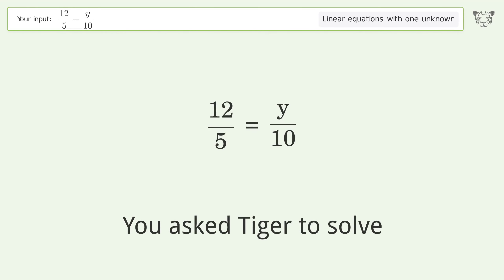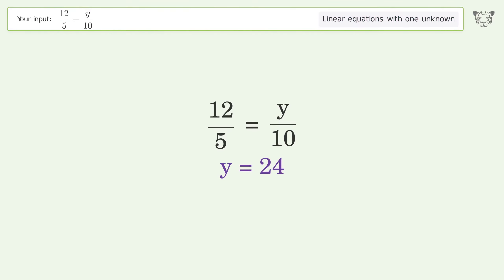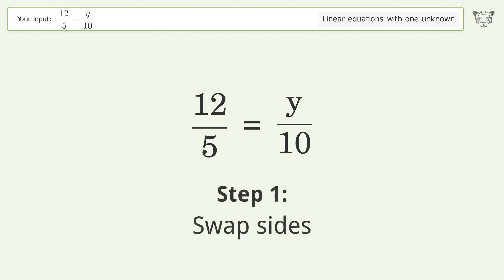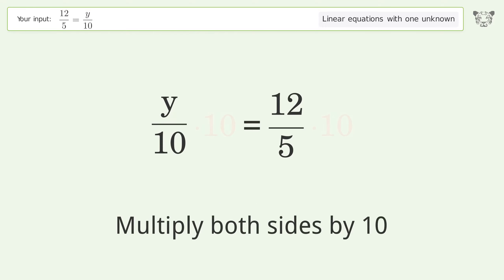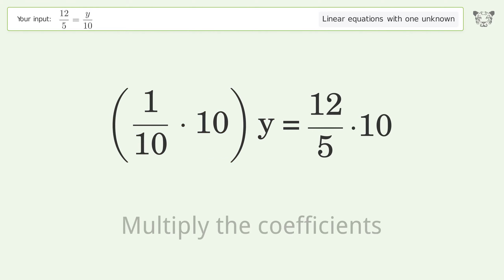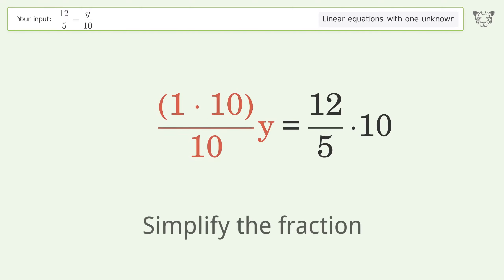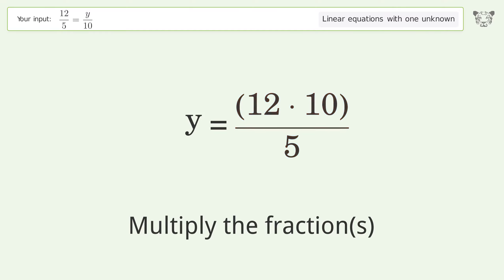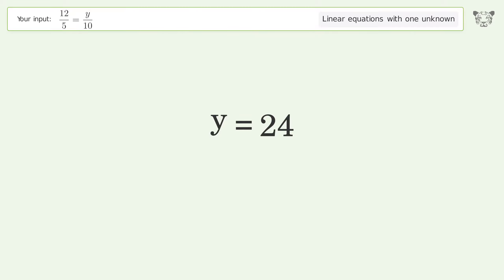Solve 12/5=y/10: Linear Equation Video Solution | Tiger Algebra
Struggling with 12/5=y/10? Watch our step-by-step video on Tiger Algebra to master this linear equation effortlessly. Also check out for more tips and tricks for dealing with linear equations with one unknown